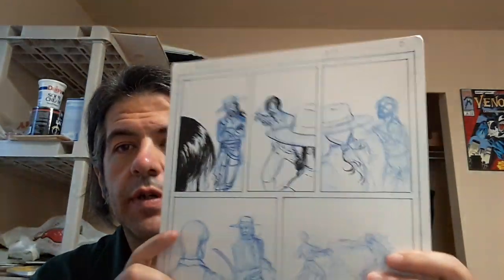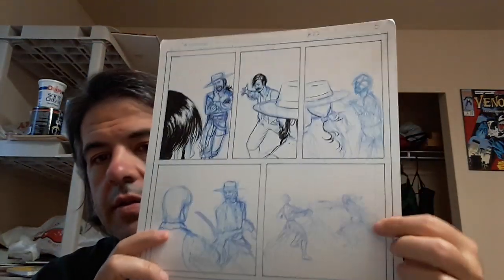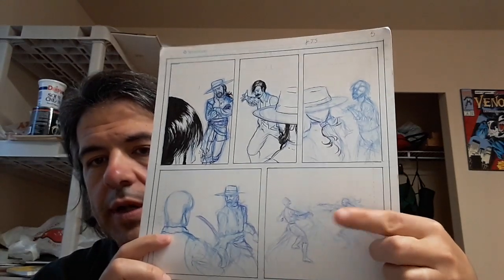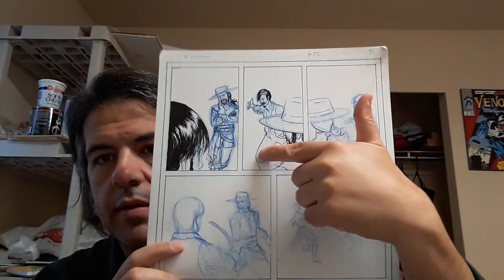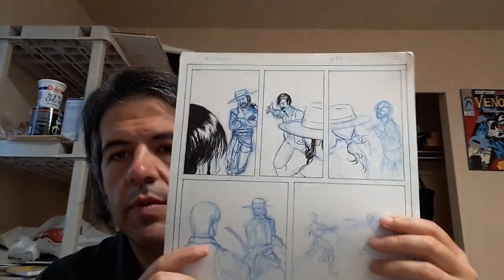100 days of making comics day 60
I forgot to say this on the video, but Happy Father's Day to all the Dads out there!